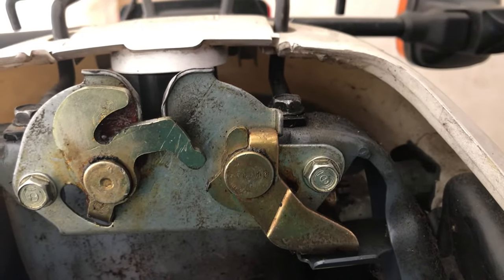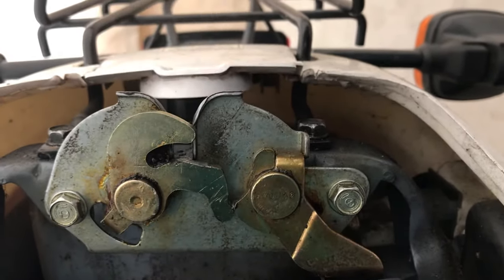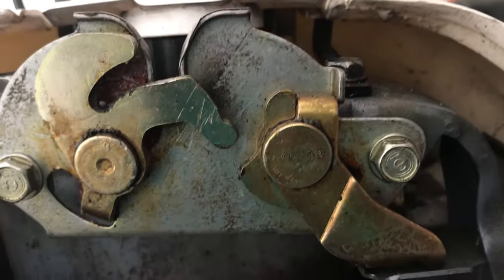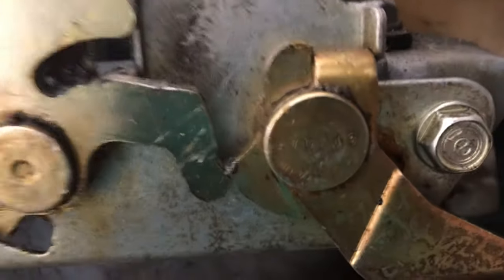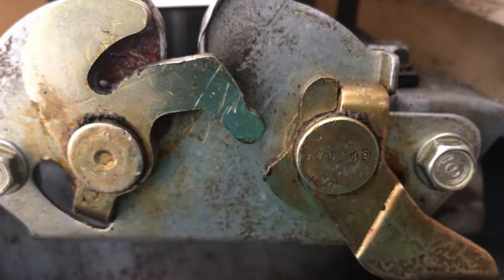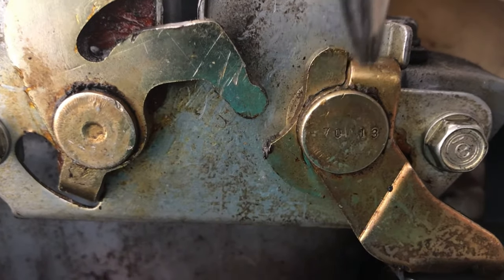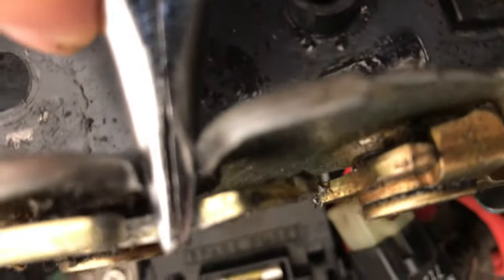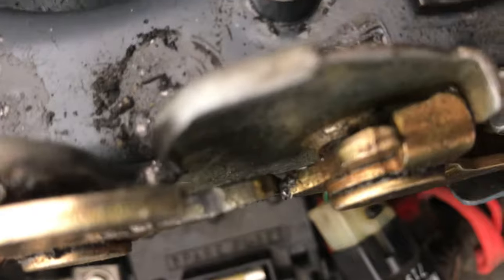Seat Lock Operation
One of the things not working on my daughters 1997 Honda Dio SR scooter was a malfuntioning seat lock. This is how the seat lock works, the reason why it failed, and what I did to repair it.